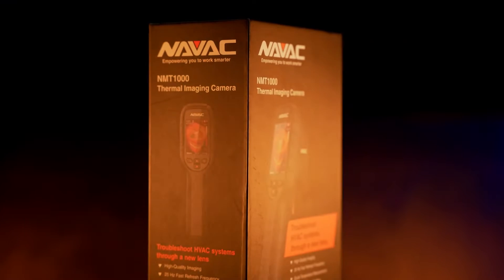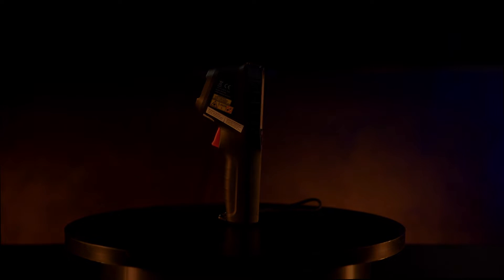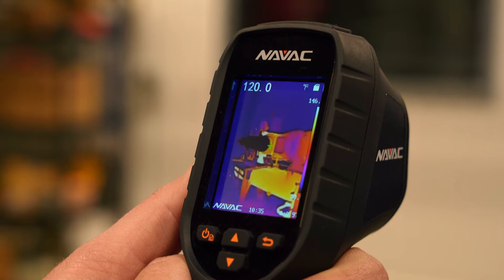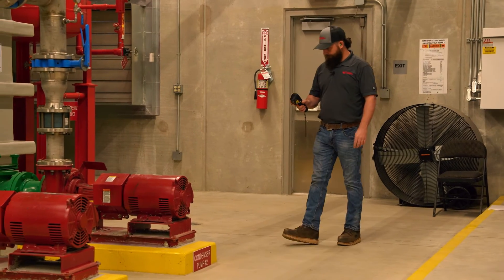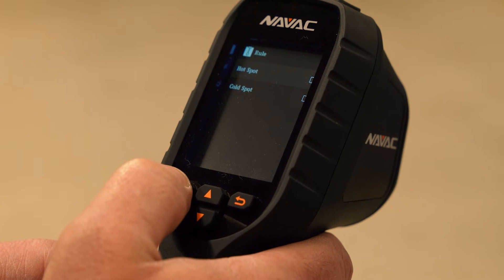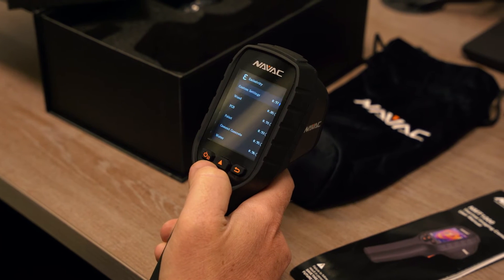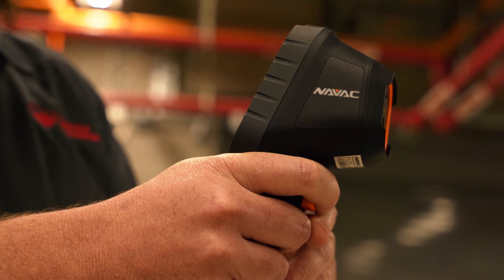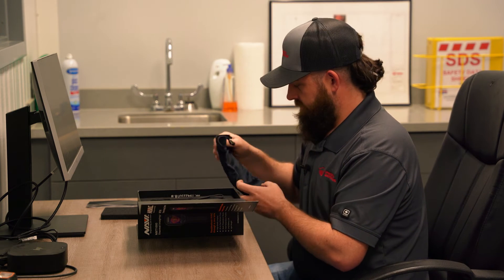Introducing the NAVAC NMT1000 Thermal Imaging Camera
SKU: NMT1000

00:00 NMT1000 Overview
00:16 NTM1000 Uses
00:34 NTM1000 Settings
00:47 NTM1000 Features
00:57 NMT1000 Unboxing